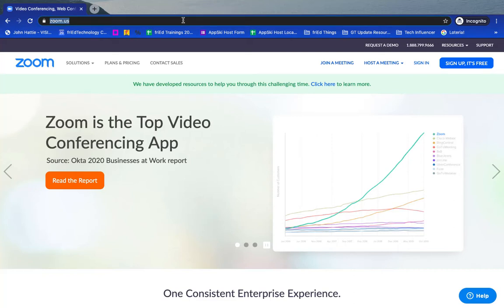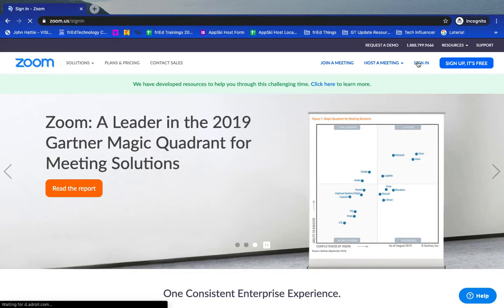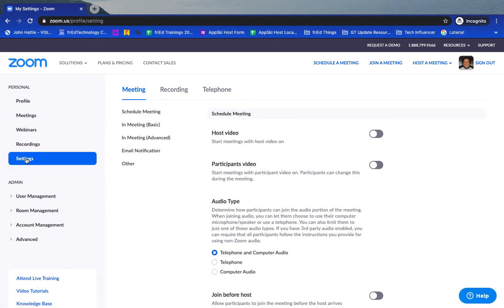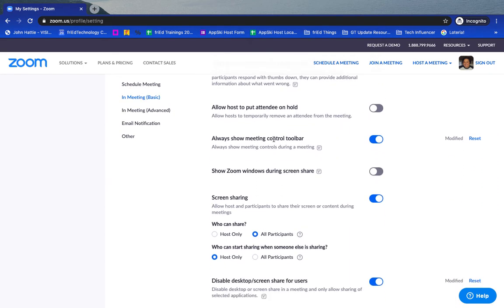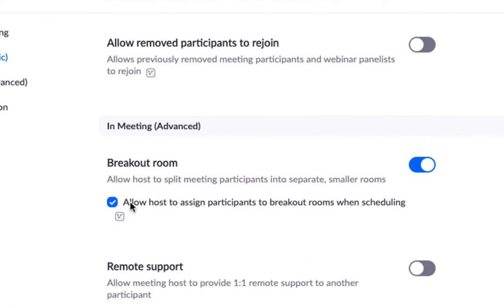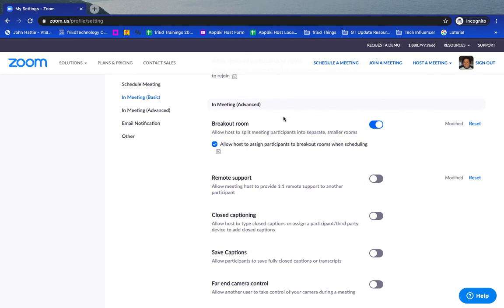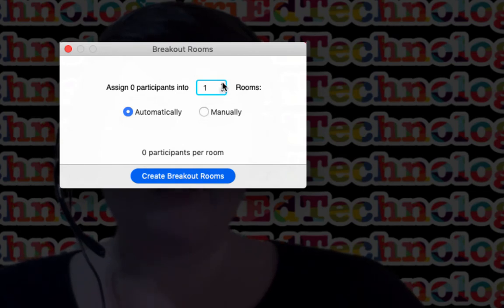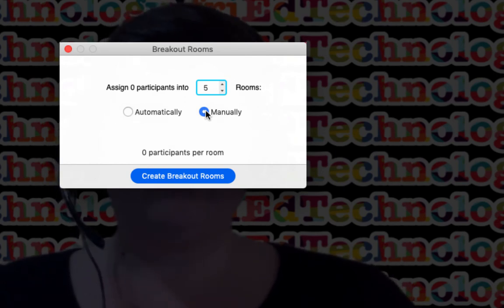Enabling Zoom Breakout Rooms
In this video, users with the Basic Zoom account will learn how to activate the Breakout Room feature. Note: users must have at least the free basic account to utilize this feature.